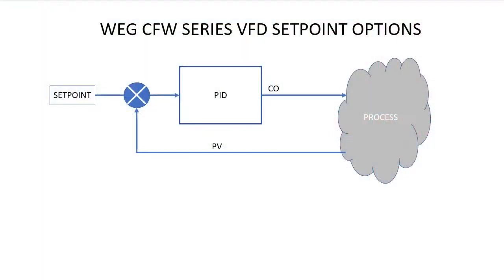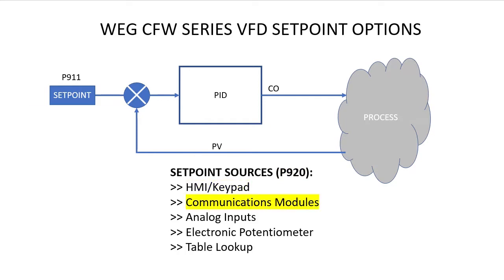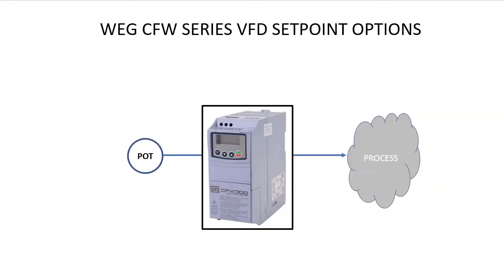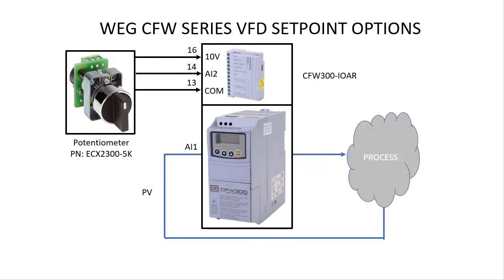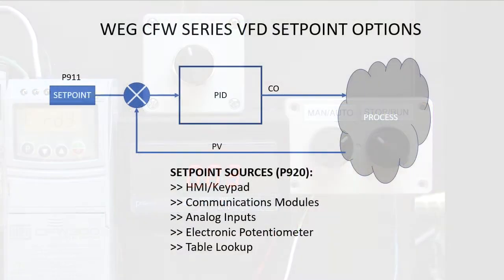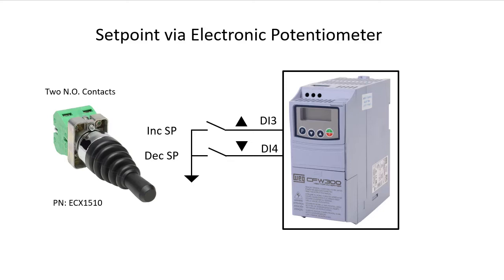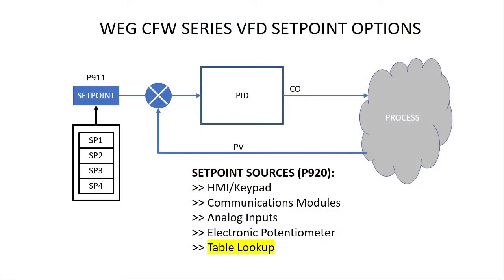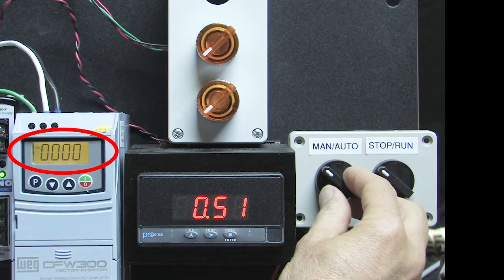WEG CFW VFD PID Set Point (SP) from AutomationDirect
The PID Setpoint can be controlled from multiple difference sources in a WEG Variable Frequency Drive. In this video tutorial, we will show how ot control the settpoint via analog inputs, electronic potentiometer and multi-setpoint. Modbus RTU control is covered in the Modbus RTU video.